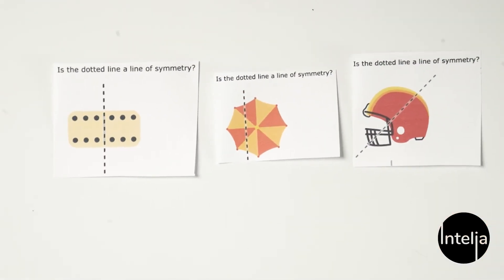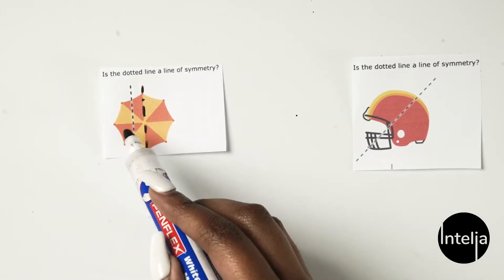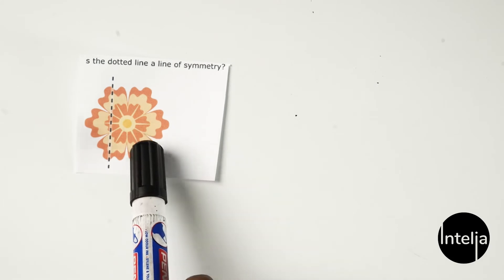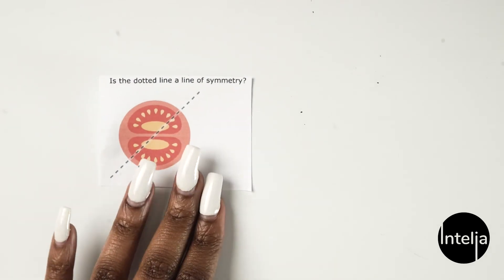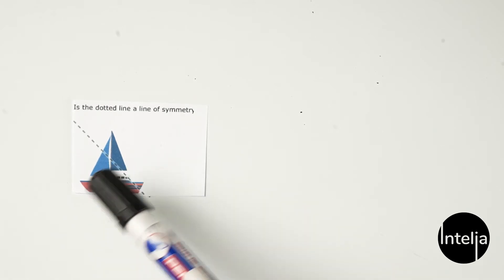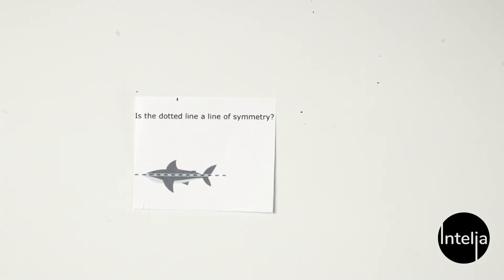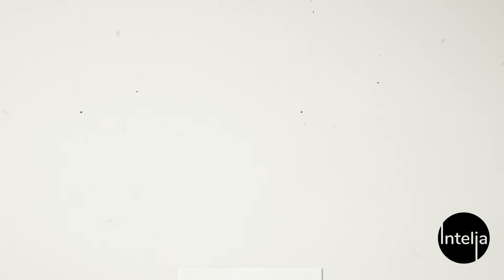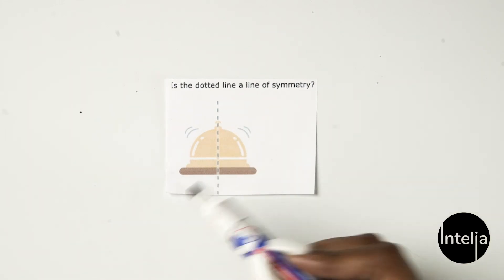Maths Grade 5 | Symmetry | Lesson 1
Discover the beauty of symmetry in maths! 🔷✨
This is Lesson 1 in our CAPS-aligned Symmetry series for Grade 5 – designed to help learners recognise symmetrical shapes and understand lines of symmetry.

✅ In this lesson, learners will:
• Identify symmetrical objects and shapes
• Understand the concept of lines of symmetry
• Create symmetrical patterns through fun activities

🎓 Perfect for:
Grade 5 learners, teachers, parents, and homeschoolers.

📌 Don’t forget to:
📝 Share with classmates, teachers, and parents